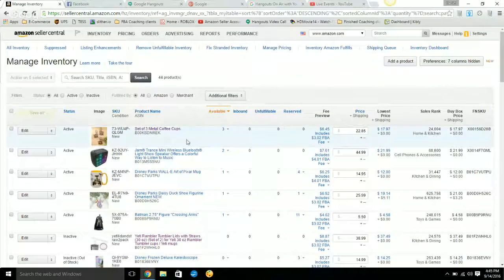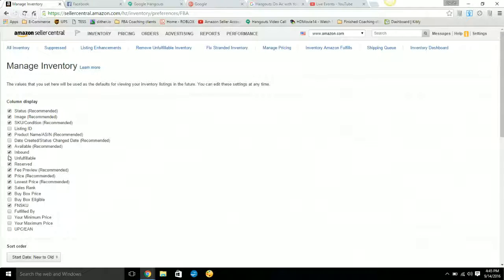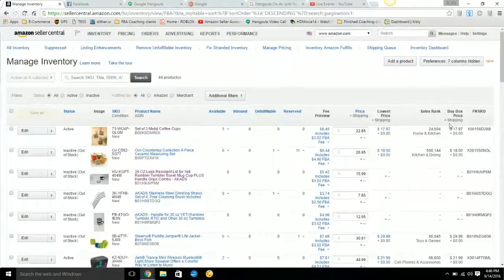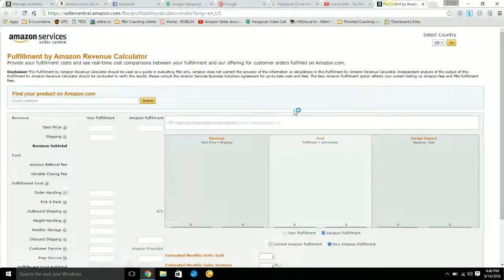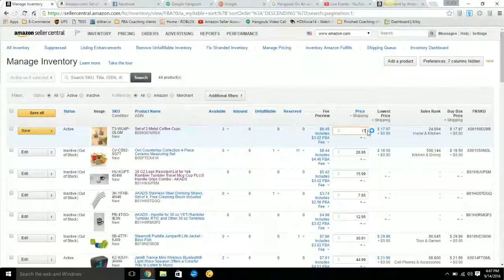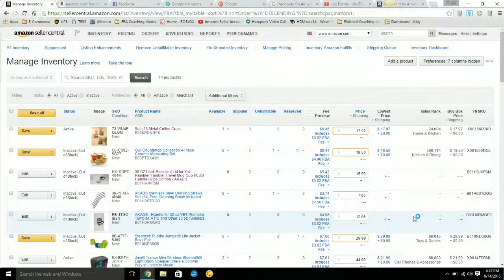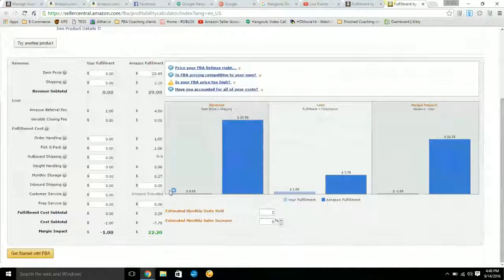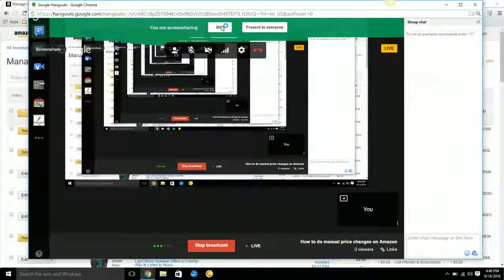How to do manual price changes on Amazon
My strategy is based on FBA (Fullfillment by Amazon) although still good for manually changing prices no matter how you look at it.

REMINDER: Make sure you remember to hit "Save All" or changes will not be saved.

Thanks

Dan

TOPIC